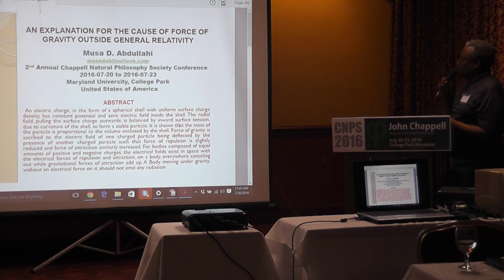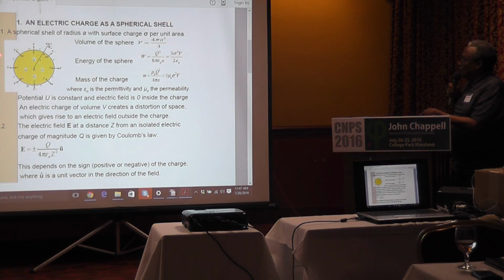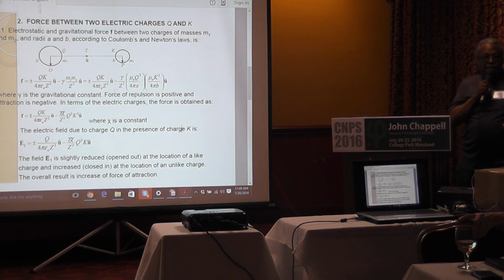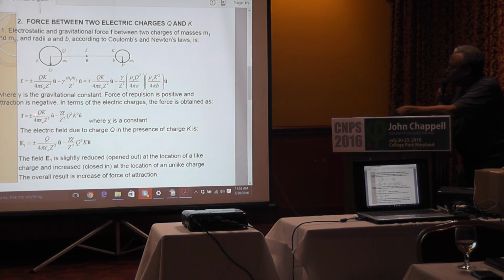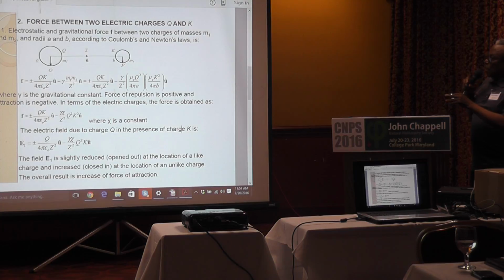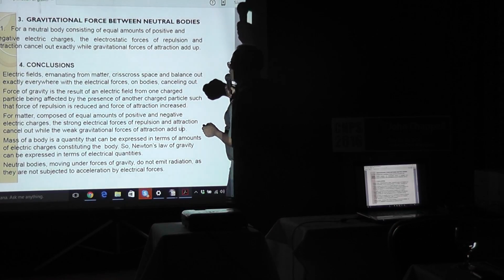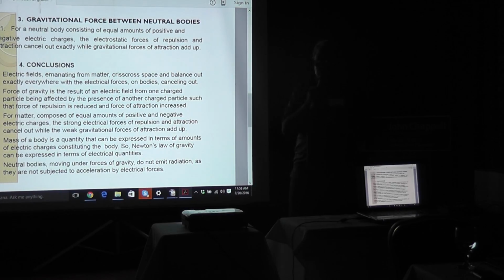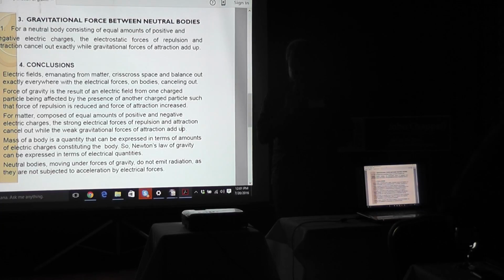Cause of Force of Gravity outside General Relativity by Musa Abdullahi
An electric charge, in the form of a spherical shell with uniform surface charge density, has constant potential and zero electric field inside the shell. The radial field, pulling the surface charge outwards, is balanced by inward surface tension, due to curvature of the shell, to form a stable particle. It is shown that the mass of the particle is proportional to the volume enclosed by the shell. Force of gravity is ascribed to the electric field of one charged particle being deflected by the presence of another charged particle such that force of repulsion is slightly reduced and force of attraction similarly increased. For bodies composed of equal amounts of positive and negative charges, the electrical fields exist in space with the electrical forces of repulsion and attraction, on a body, everywhere balancing out while gravitational forces of attraction add up. A Body moving under gravity, without any electrical force, should not emit any radiation.